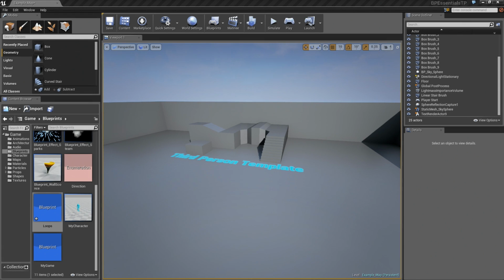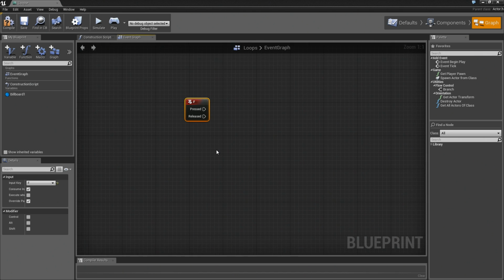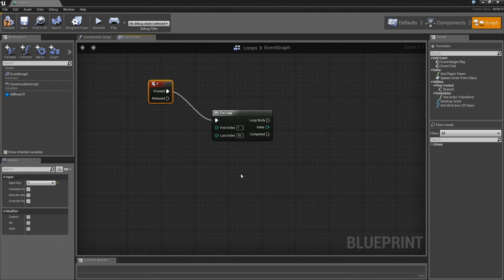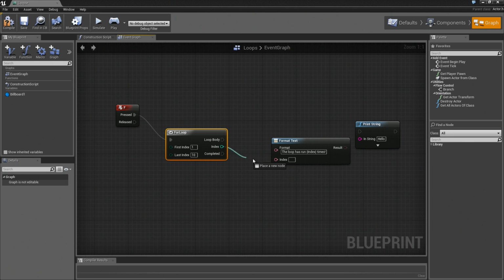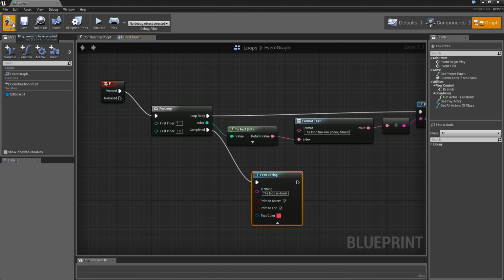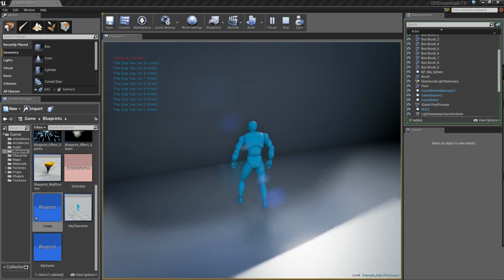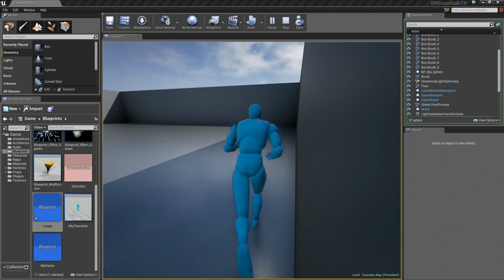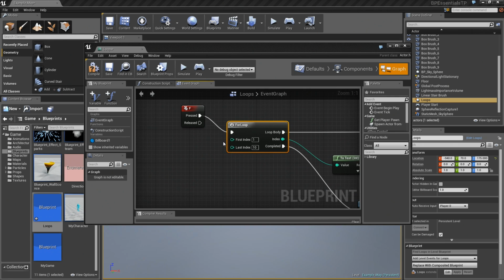Blueprint Essentials: For Loops | 09 | v4.2 Tutorial Series | Unreal Engine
Looping allows you to execute a portion of a Blueprint script a set number of times. This video shows how to create For Loops and use them.